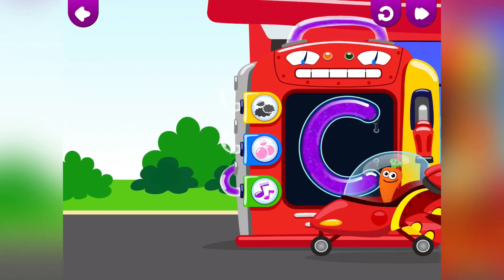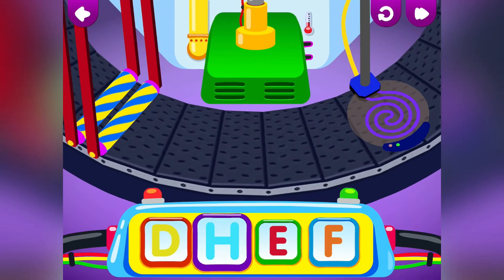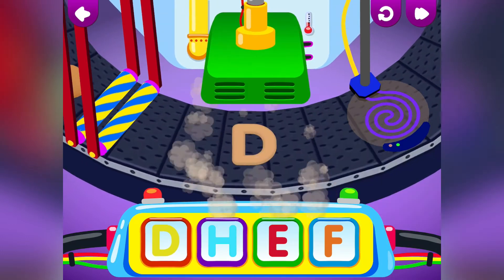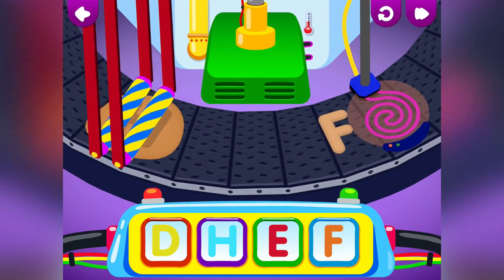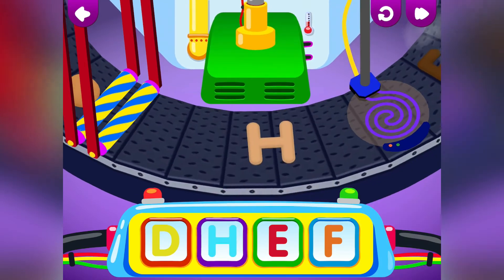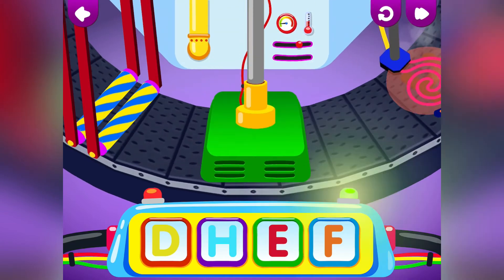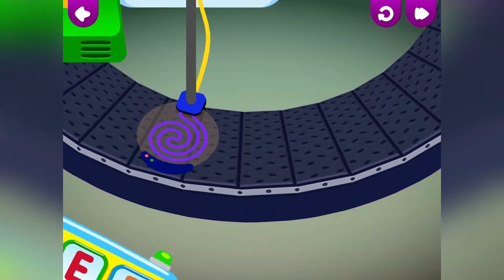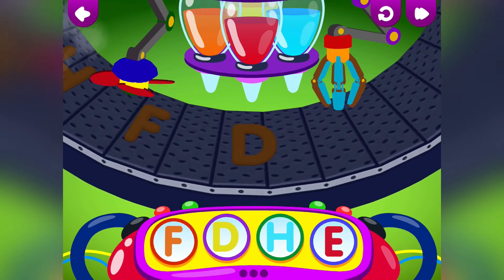@MommyMommy01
My channel is about kids learning videos through creativity apps available for everyone.  All videos are from my tried iOS apps to give you an experience about kids learning.